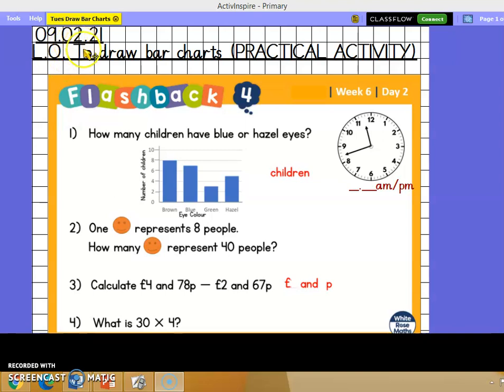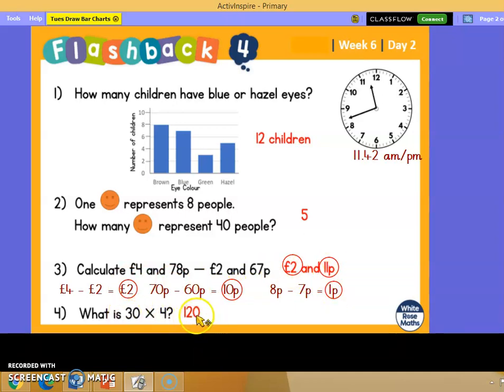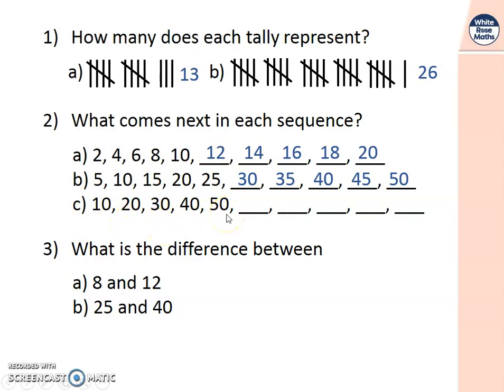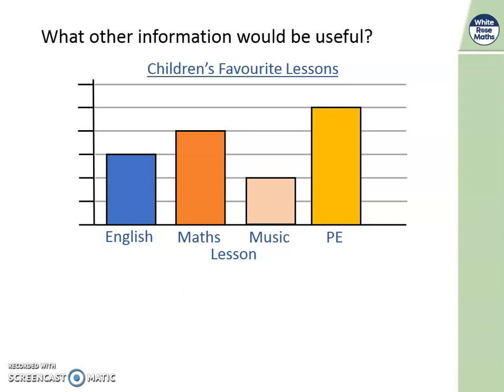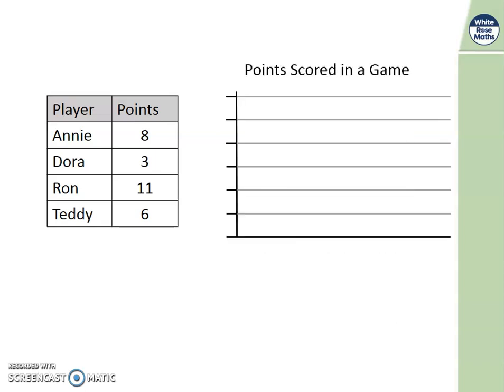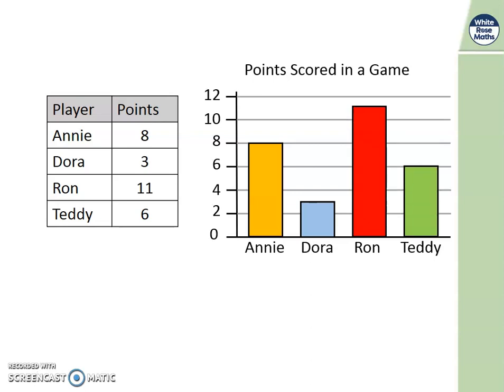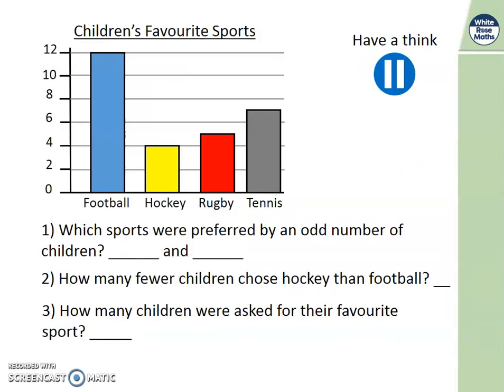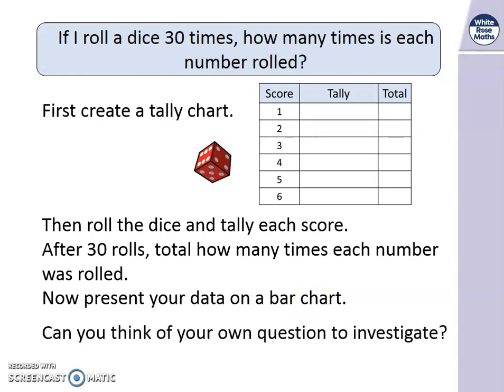Y5 GREEN Group Tuesday 9th February 2021 Draw Bar Charts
Here is a video to help guide you in your maths today. Follow it and do the maths along with the video. Pause it and replay any time you need to. We are going to do a PRACTICAL activity to draw bar charts. Make it as practical as you can with equipment at home, or draw it carefully on spare paper or into your book. The squares in your book will certainly help you draw your bar chart.